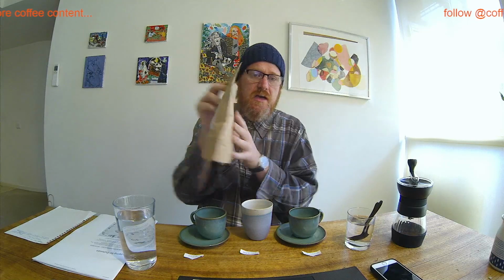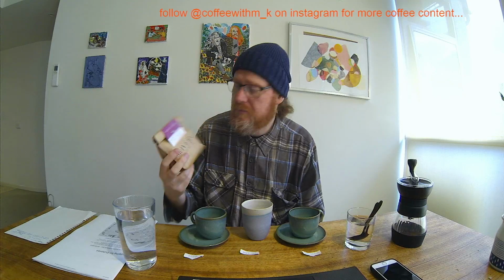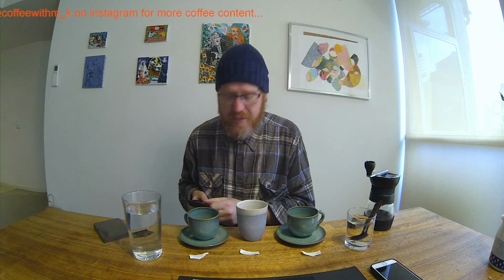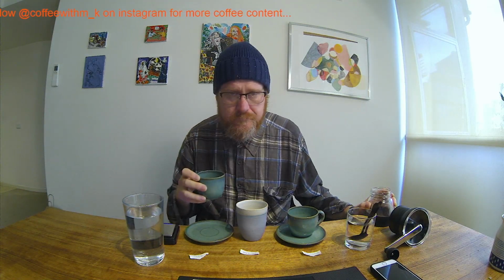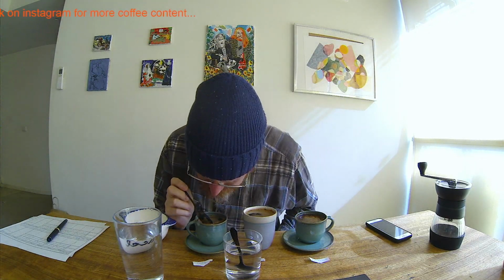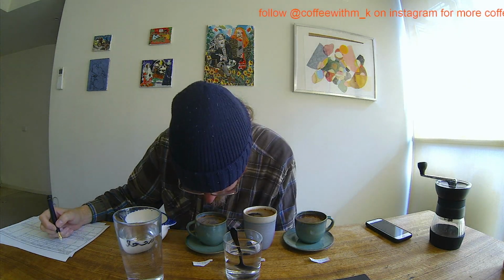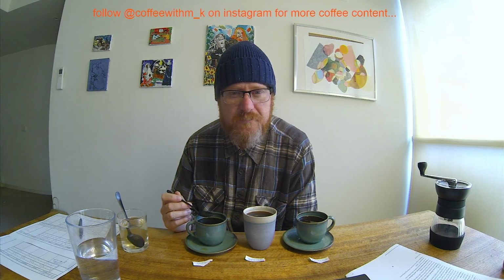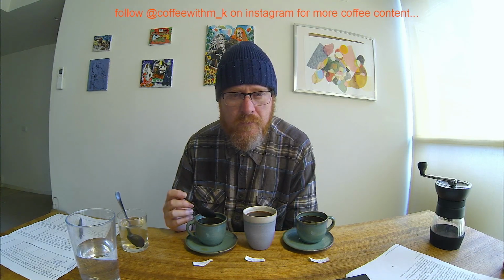Coffee Cupping for the first time in lockdown for something to do.